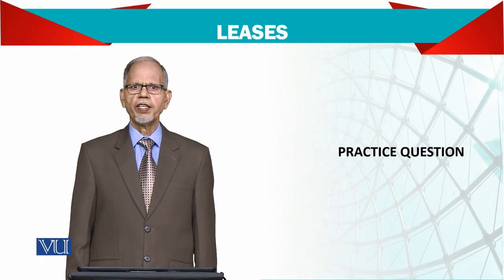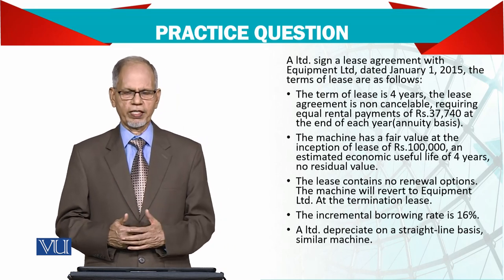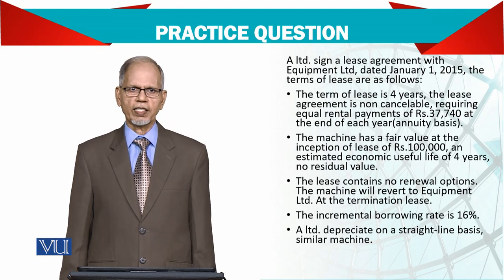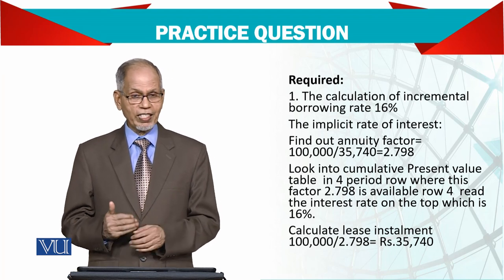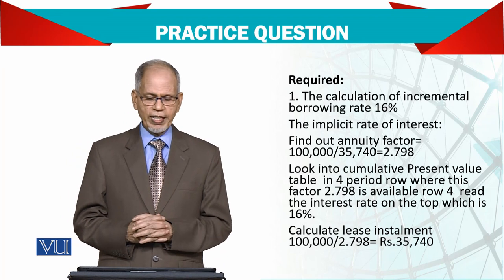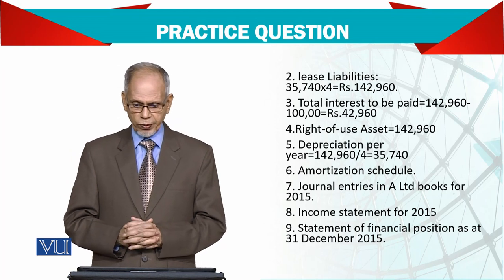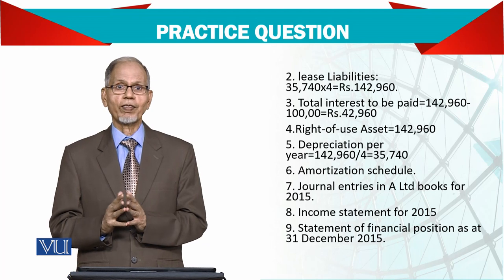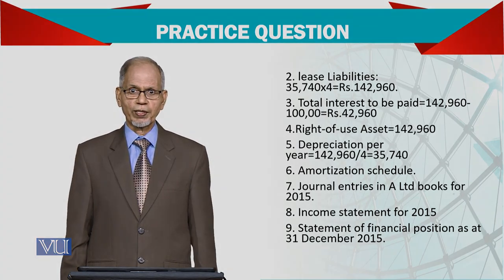Leases; Practice Question | Advanced Financial Accounting | FIN711_Topic063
Topic063 - Leases; Practice Question
By Dr. Nizamuddin